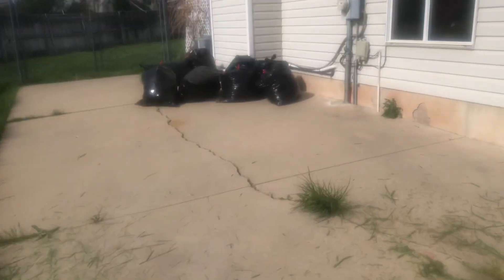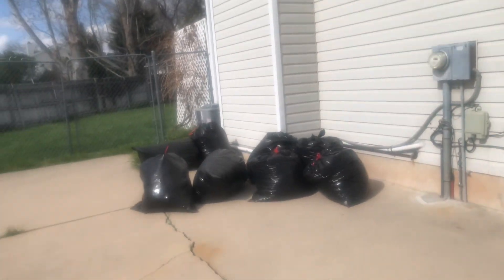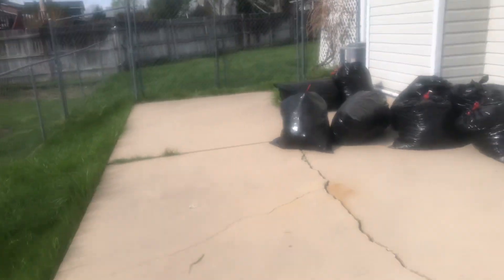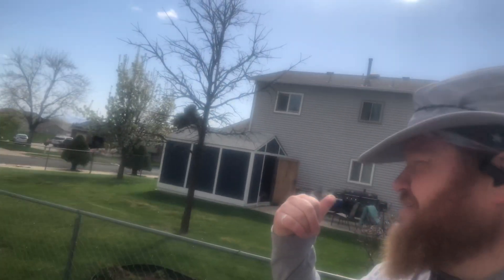Skippy’s landscaping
Tonight I’m editing, for now (4:55 pm MST) I’m landscaping